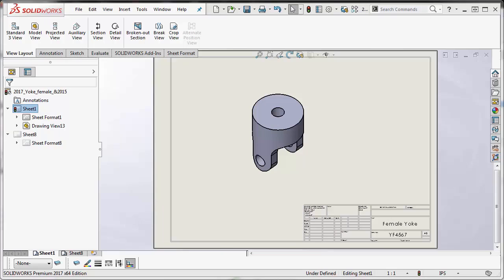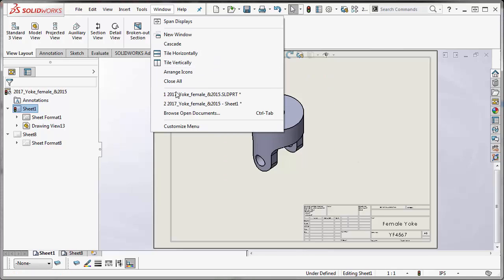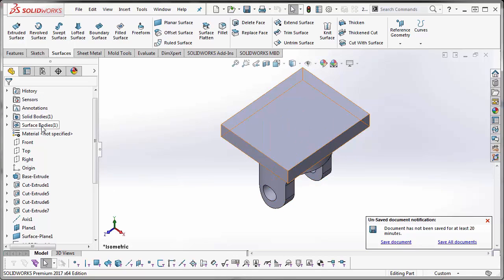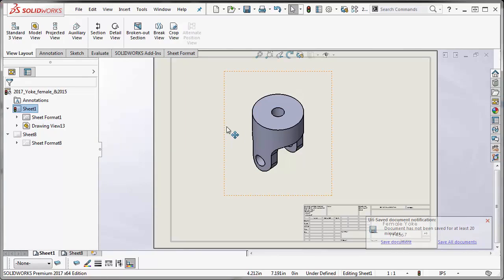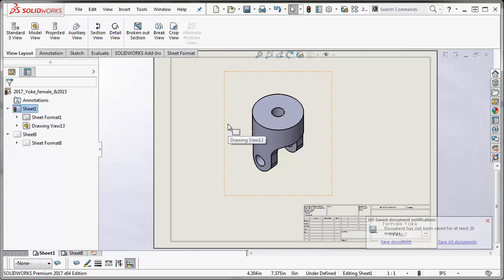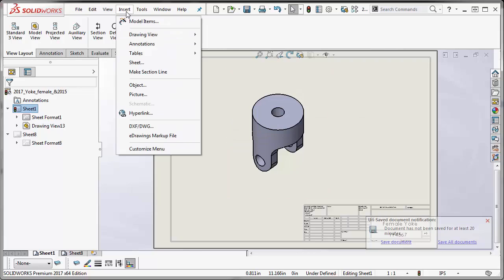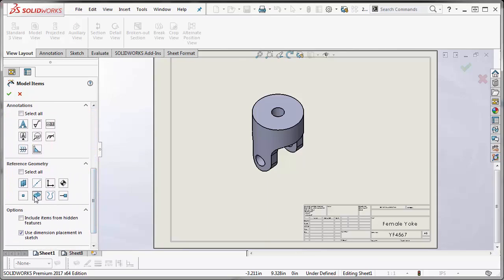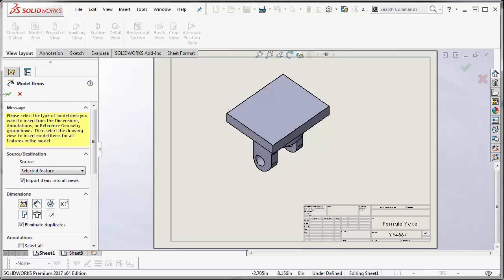SOLIDWORKS Showing Surfaces in Drawing Views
Learn how to show surfaces in drawing views.  Quick Tip presented by Rodolfo Gutierrez of GoEngineer.